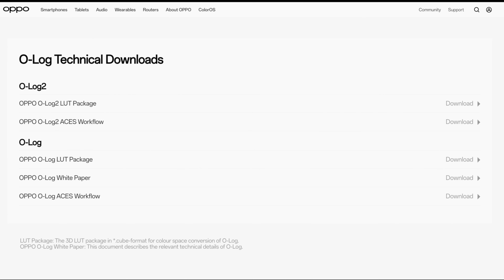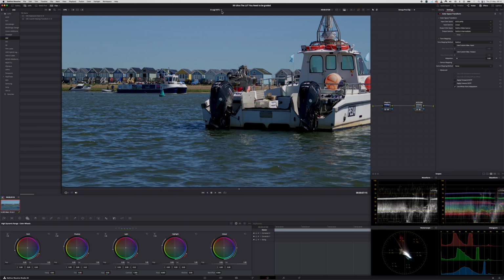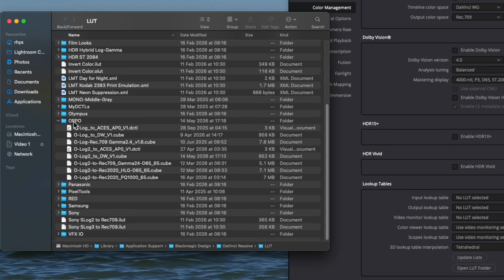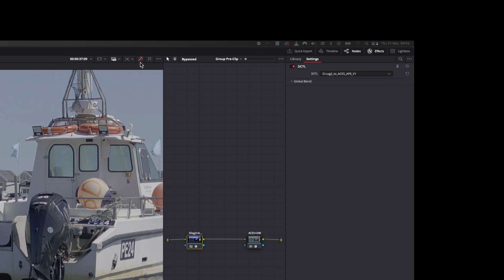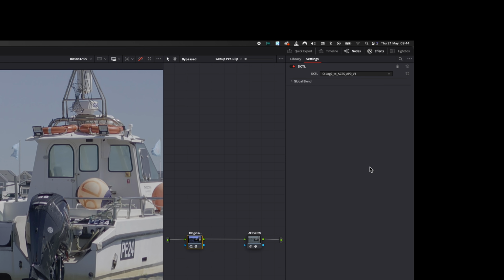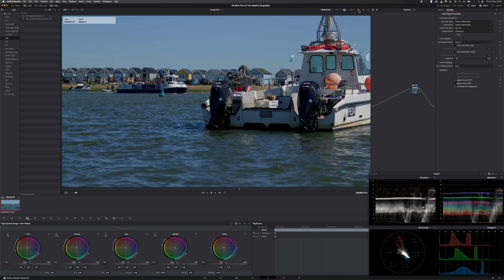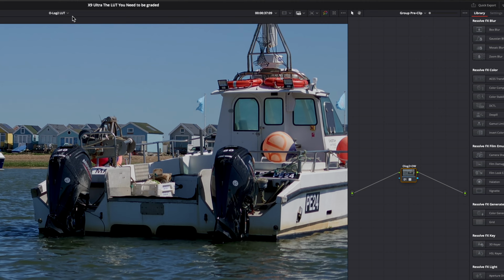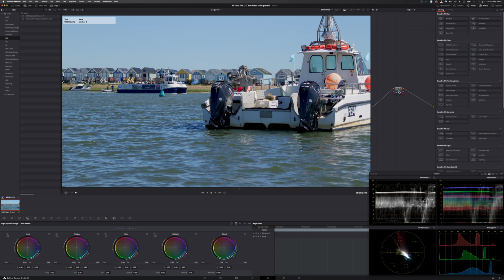Colour Grading Oppo Log 2 Footage from the Oppo Find X9 Ultra in Davinci Resolve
With the release of the Find X9 Ultra phone, Oppo introduced a new log format for video, called Oppo Log 2. In this video I'll show you how to import this new format into Davinci Resolve for colour grading. I'll also show you my new, free LUT, which lets you use the free version of Davinci Resolve for grading this footage.

We'll cover:
* The characteristics of the new Oppo Log 2 format
* How to download the Oppo tools for the new format
* How to install the tools in Davinci Resolve
* My new, free LUT for the new format, so you can use the free version of Resolve
* How to download and install this new LUT
* A comparison of the Oppo tools and the new LUT

CHAPTERS
0:00 Intro
0:28 Oppo Log 2 Format
0:48 The new tools
1:46 Getting the Oppo Tools
2:56 Installing the tools
5:00 The new workflow
8:08 The LUT for the free version of Resolve
9:59 Summary